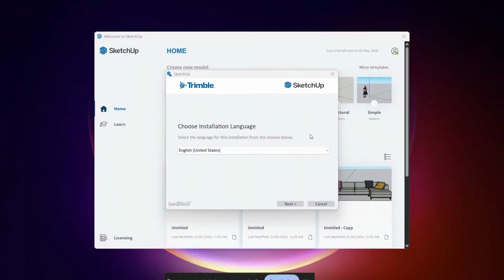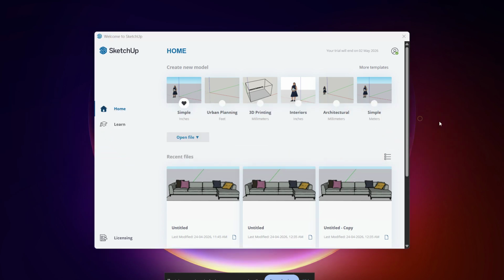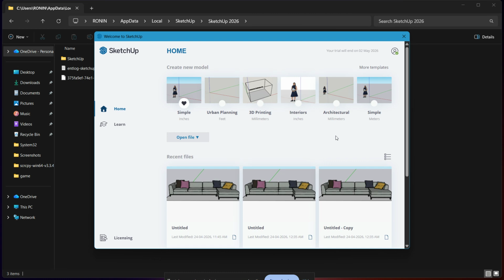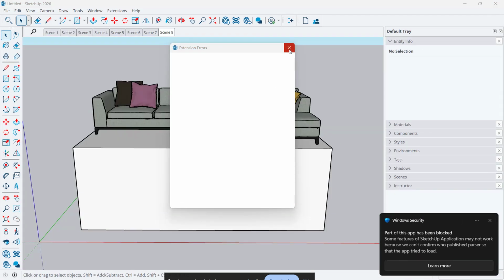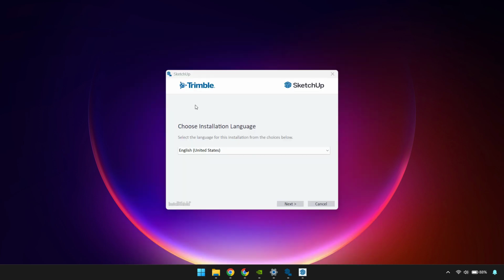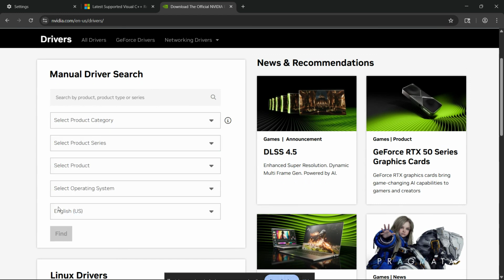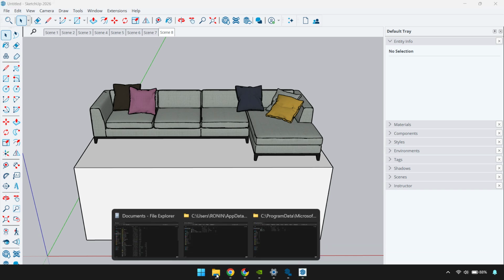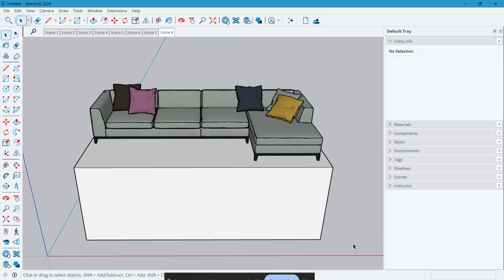SketchUp Error Code (Easy Fix Guide)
Learn how to fix common SketchUp error codes, BugSplat crashes, license issues, extension problems, and save errors with simple step-by-step solutions.
This guide also shows you how to check plugins, update drivers, fix permissions, and get SketchUp working again fast.

🕚Timestamps:
00:00 Intro
00:28 What SketchUp Error Codes Usually Mean
00:58 Fix BugSplat Crashes Caused By Extensions
01:43 Fix License And Authentication Errors
02:20 Run SketchUp As Administrator Or In Compatibility Mode
02:47 Update Windows, Drivers, And .NET Framework
03:13 Check File Paths And LayOut Save Errors
03:39 Quick Recap And Final Tips

✍️What You'll Learn In This Video:
• How To Fix SketchUp BugSplat Crashes
• How To Resolve SketchUp License And Authentication Errors
• How To Run SketchUp As Administrator
• How To Use Compatibility Mode For SketchUp
• How To Update Graphics Drivers For SketchUp Stability
• How To Fix LayOut Save Errors And Permission Issues
• How To Check File Paths And Remove Special Characters
• How To Troubleshoot SketchUp Extension Failures

💡Pro Tips:
• Remove recently installed plugins first if SketchUp starts crashing suddenly
• Disable VPNs temporarily when signing in to SketchUp or Warehouse services
• Keep Windows and your graphics drivers fully updated for better stability
• Save SketchUp projects in simple folders with short file paths
• Test SketchUp after each fix so you know exactly what solved the issue